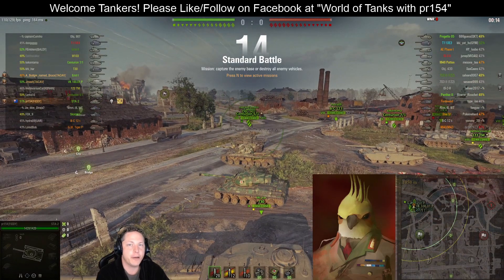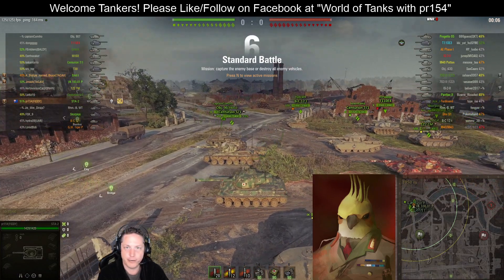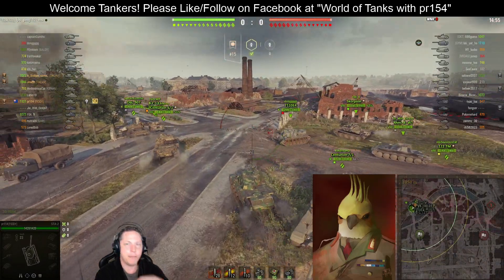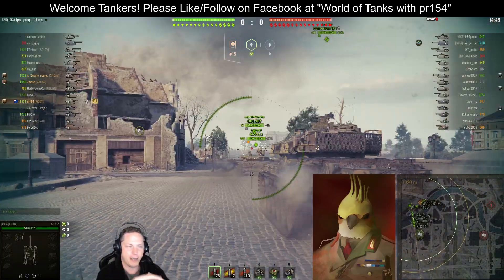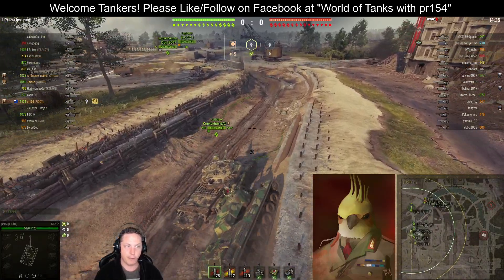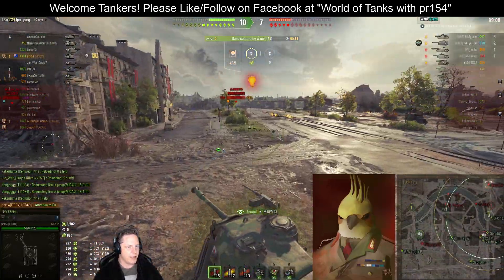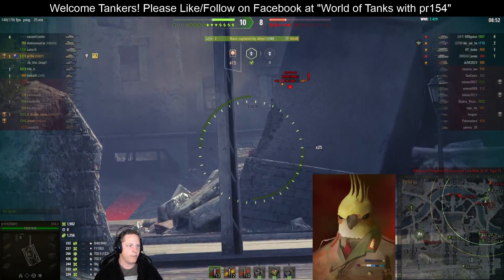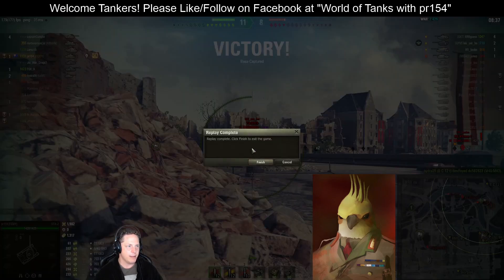STA-2 - Top-XP-Bottom-Tiered +2MM - Level-2 Mastery - World of Tanks - Replay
Even when bottom-tiered, you can still have a remarkable effect on the game. This commentated replay covers some of the nuances of how to succeed with vastly superior machines in the mix. It  requires patience and very strictly playing to the role of your vehicle. With a 47% winrate earned in the STA-2 through many many sins of inexperience, a Top-by-EXP placement at the bottom end of +2MM gave a certain sense of redemption.

Equipment:
- Vertical Stabiliser
- Coated Optics
- Gun Rammer

Consumables:
- Large Repair Kit
- Large Medkit
- Small Repair Kit

Crew:
- Brothers in Arms
- 6th Sense
- Camouflague (99%)
- Snap Shot (92%)
- Smooth Ride (92%)
- Safe Stowage (92%)